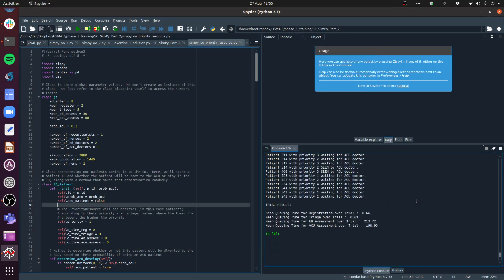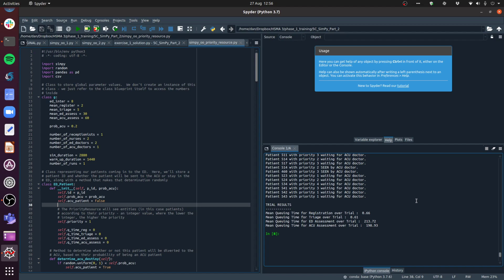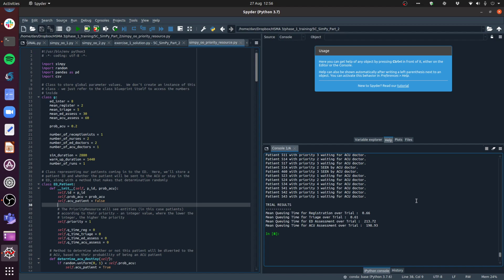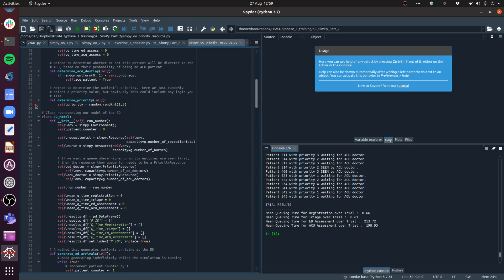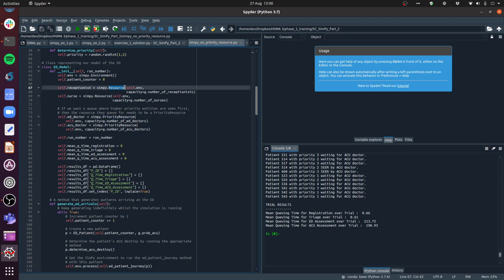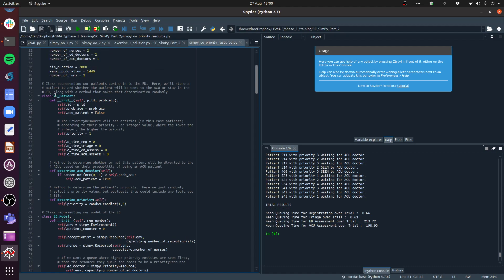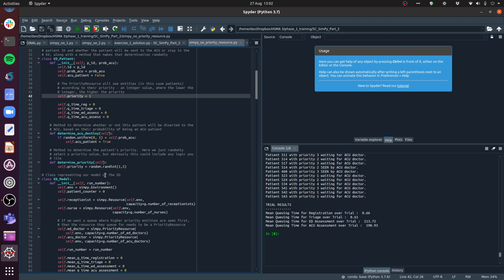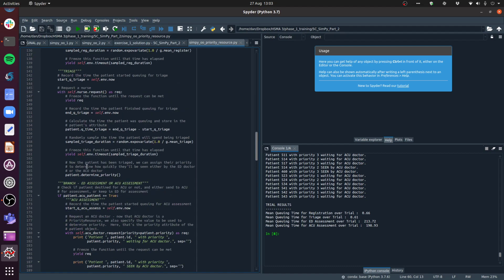BONUS TUTORIAL : Simpy PriorityResource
This bonus tutorial shows students how to easily add functionality to their SimPy models that allows for entities that are queuing to prioritised rather than be seen in a strictly first-in first-out manner.  You should watch this Bonus Tutorial after completing Session 5C : SimPy Part 2 of the HSMA Programme.